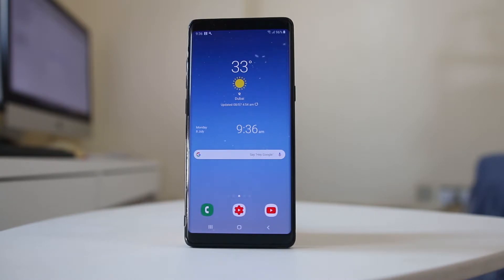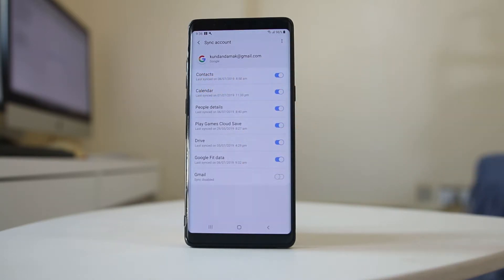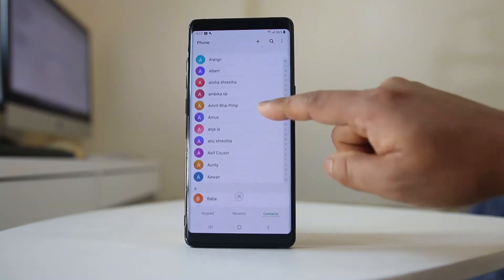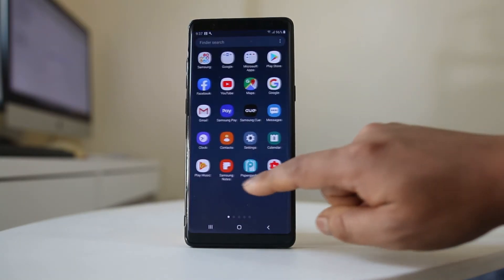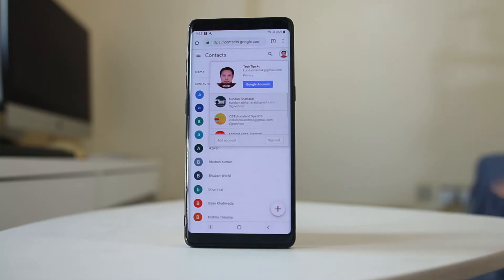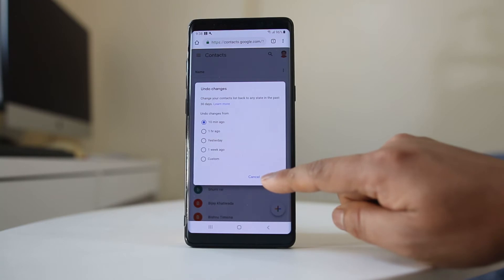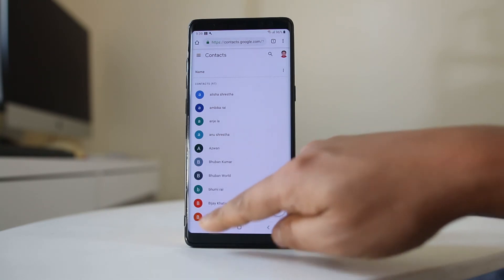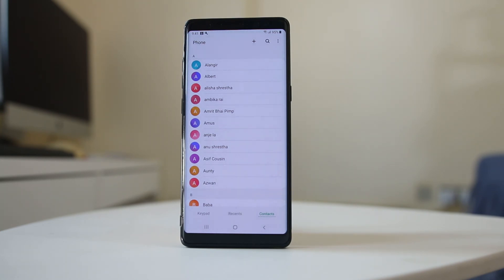How to restore deleted contacts from your android device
Restore deleted contacts from your android device

This video also answers some of the queries below:

How to restore the deleted contacts
Bring back the deleted contacts
How do I get back deleted contacts
Why my contacts disappeared on my Android
How can I recover deleted contacts from my Android without root
how to retrieve deleted contacts from phone memory
how to retrieve deleted phone numbers on android
how to recover deleted contacts from android phone memory
restore contacts android
how to retrieve deleted contacts from phone memory without computer
how to retrieve deleted numbers from samsung phone
how to recover contacts from lost android phone
recover deleted contacts android without root

If you have deleted a phone number from your android device then you can retrieve it within 30 days if it is saved in Google contacts which generally done by default in android device.

To check Go to “Settings”.
Scroll down and select Accounts and backup.
Select “Accounts”.
Select the account where you have saved the contacts.
Select “Sync account”.
If you see contacts button is enabled then you have synced and saved your contact from your device to the google account.
Now let me delete a contact from my device.
Now I will go to chrome and open a site contacts.google.com
 I need to log into my google account where I have saved the contacts
Tap on the menu.
Expand more.
Select “undo changes”.
Now select the time when you want to go back. You can go back up to 30 days that means you have to restore contacts within 30days.
Now let me set the duration.
Select “Confirm”.
You will see the contacts now appear in the list.
Now you have to sync contacts again.
So, go to “Settings”.
Select “Accounts”.
Select “sync account”.
Now the contact will appear in the list.